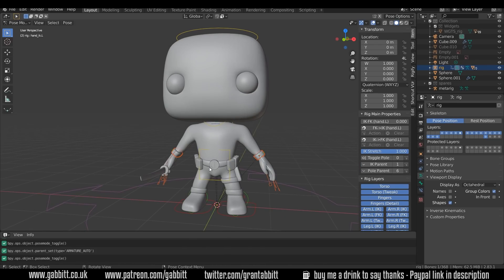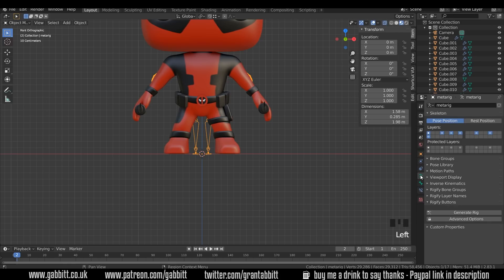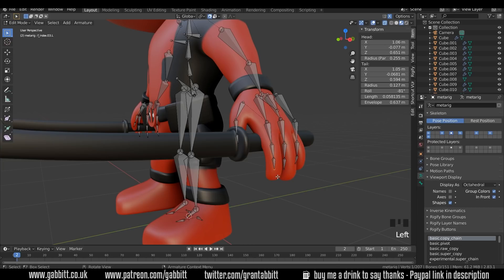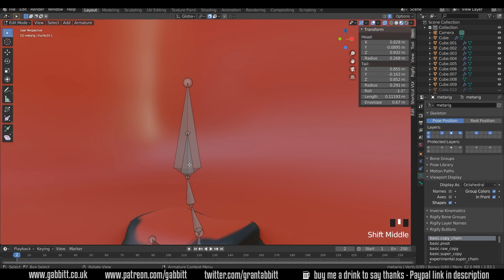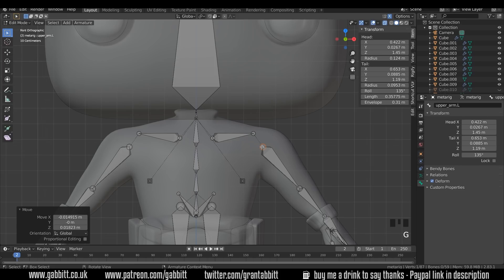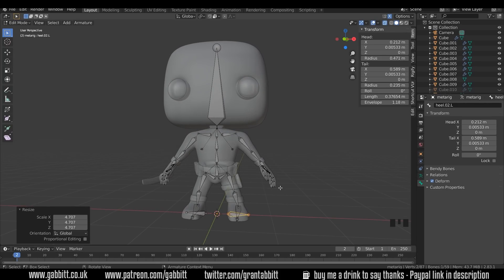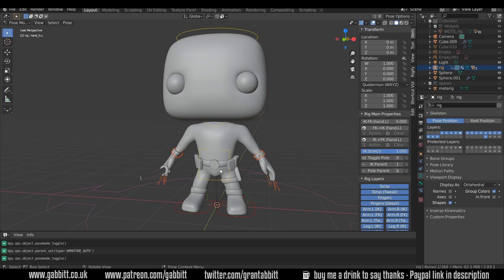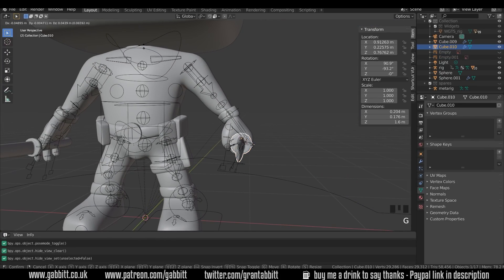Rigging Characters Using Rigify (Deadpool p.9)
This video shows you how you can rig a character using rigify,
Lots of hints and tips along the way

Excellent Courses:
Todor nicolof
The best for those wanting to do rigging with characters without knowing the ins and outs of the detail
Very easy to understand

Complex rigging:
Rigging course p2design
Very detailed great content

-although from a beginners perspective it goes into a great deal of detail so.
-More for those that have taken a look at some rigging and want to move their knowledge on
-very well produced with highlights of options and clear guidance.